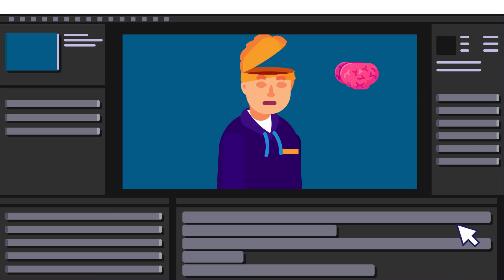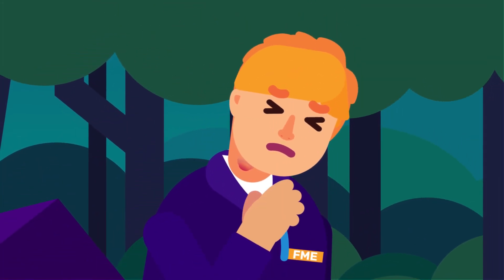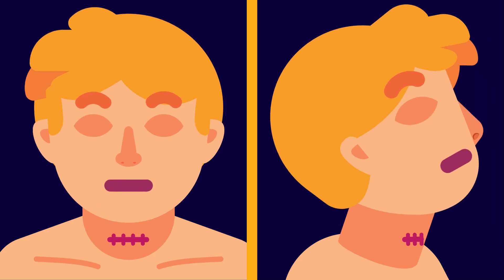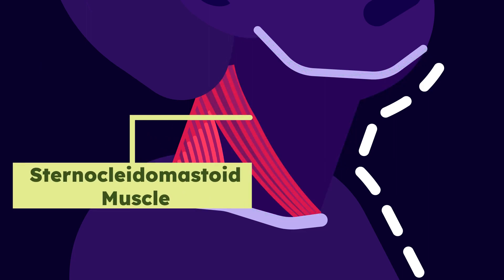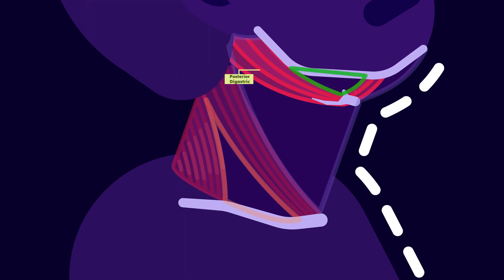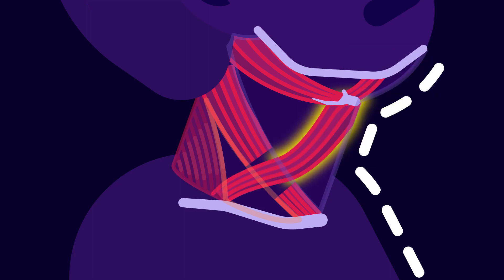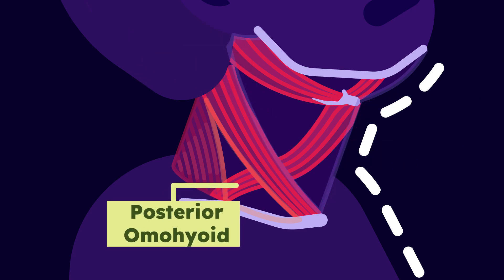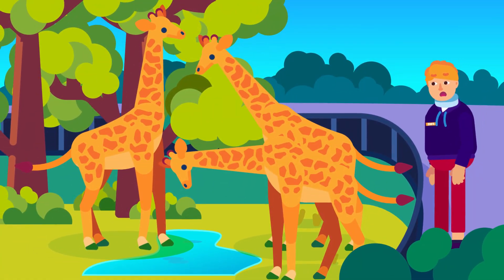Neck Anatomy | The Triangles in Your Neck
These anatomical triangles map the landmarks and contents of your neck and are used to assist the surgeons to get more efficient dissections and avoid damage or injury and other complications to your important vessels, nerves, and lymph nodes during surgeries.

CREDITS:
Director: Ramadhan Istabaq
Supervisor: Ibrahim Pyke
Researcher: Hafiz Insan
Storyboard Artist: Bima Bhirawa
Illustrator: Rizky Yurizal
Animator: Tubagus Perdah
Sfx Designer: Rafly Moravia
Subtitler: Wulanita Kuswotanti

Timestamp:

00:00 Introduction
00:37 How to start locating neck triangle
00:56 Two major triangles: Anterior & Posterior
01:15 Submandibular triangle
01:20 Submental triangle
01:41 Carotid triangle
01:44 Muscular triangle
01:56 Occipital triangle
01:59 Supraclavicular triangle